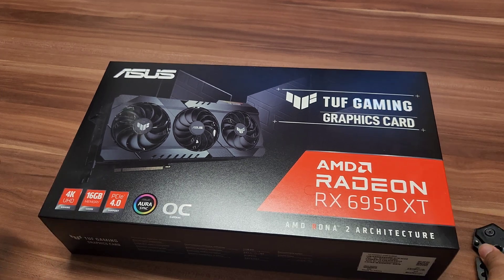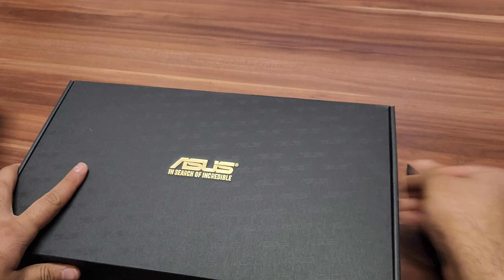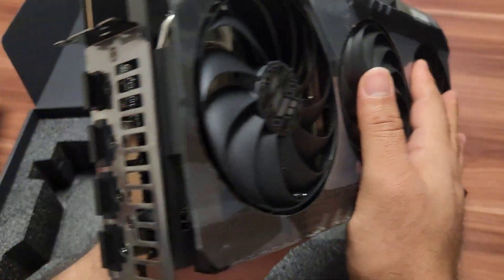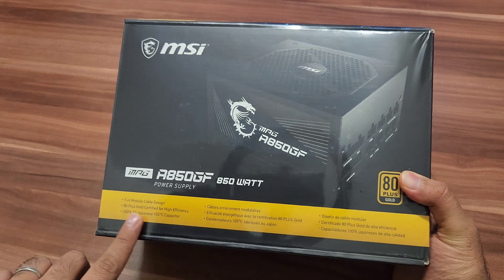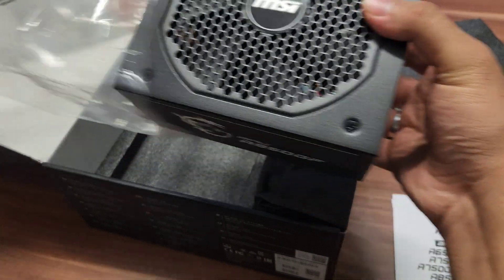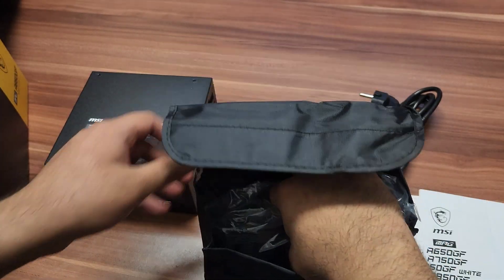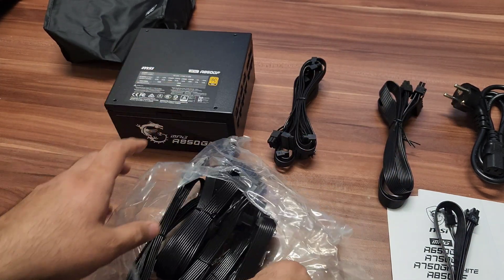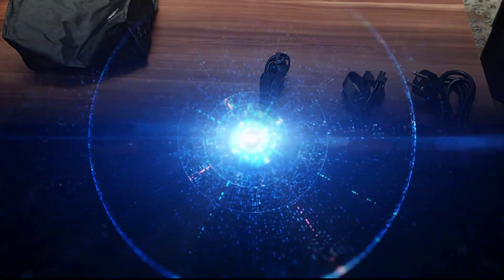Unboxing Asus Tuf Amd RX 6950 XT and Msi A850GF powersupply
Hallo, today i am going to unbox my new graphic card
amd RX 6950 XT 16gb ddr6 and msi a850gf powersupply.

this graphics card is really amazing. It's better than rtx 4070ti and also cheaper.

In the next video, i will fo Comparison of both cards